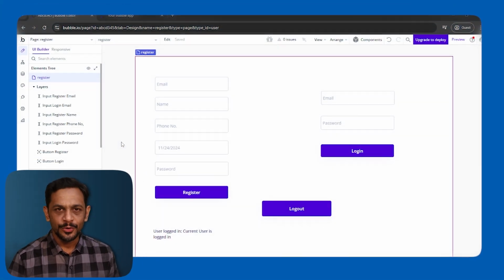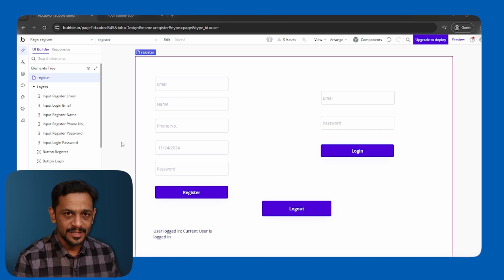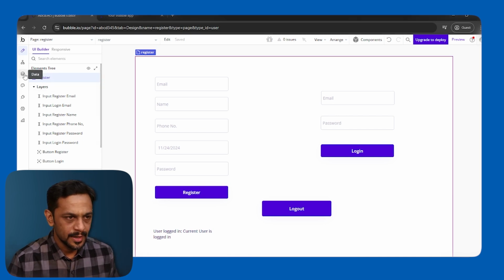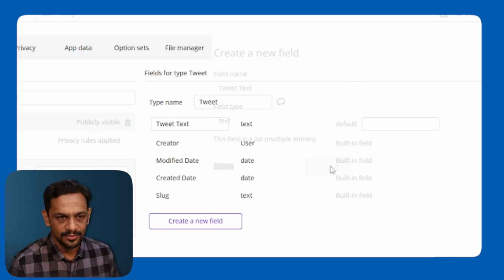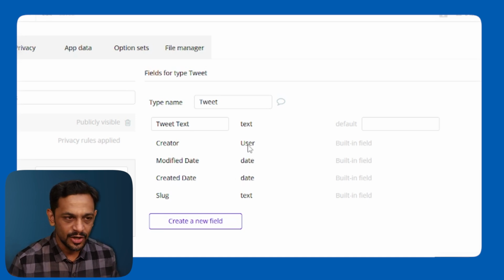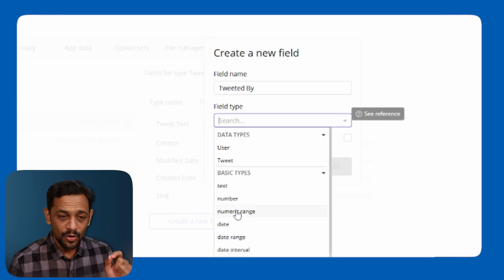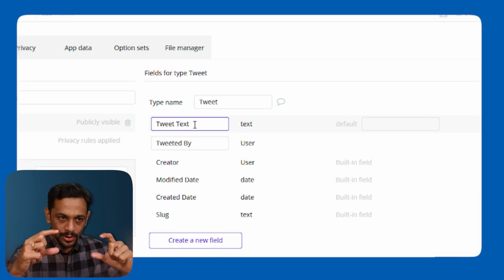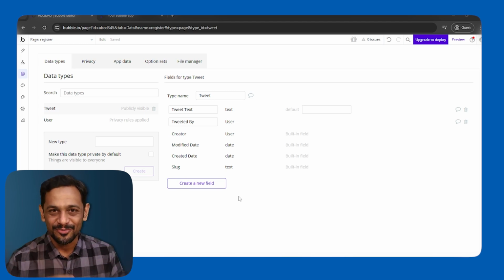How to Create New Data Types for Your Apps | DAY 10/1000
Welcome to Day 10 of our app-building journey! 🎉 Today, we’re taking your app’s functionality to the next level by learning how to create new data types in Bubble, a crucial step in app development.

In this video, you’ll learn:
How to create new data types in Bubble

Whether it’s user profiles, posts, comments, or more, adding new data types ensures your app can store, organize, and display all the necessary information seamlessly.

👉 Ready to supercharge your app? Let’s dive in and make it happen!

In Day 11, we’ll put these data types into action as we build the foundation for allowing users to create tweets. Don’t miss it!